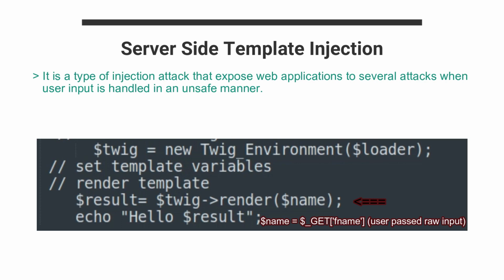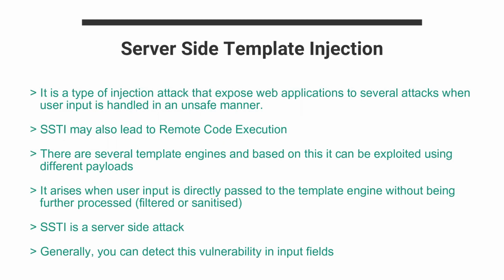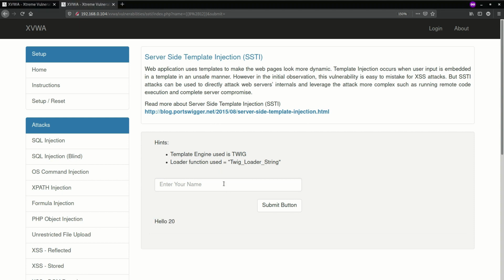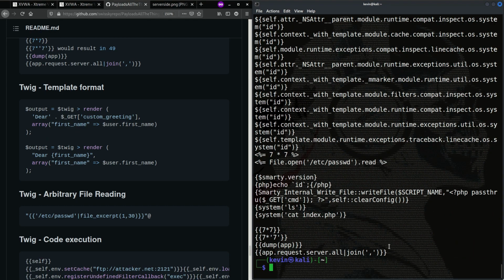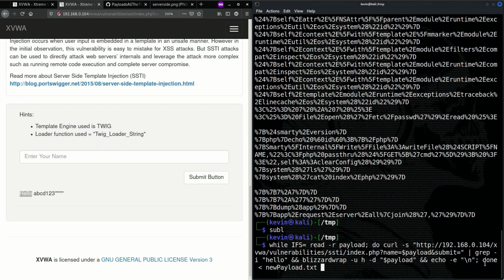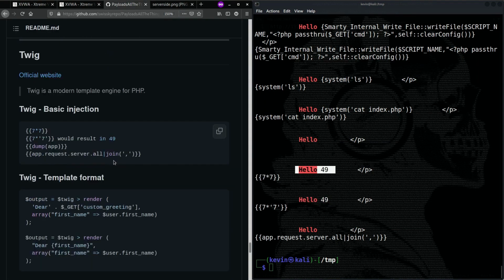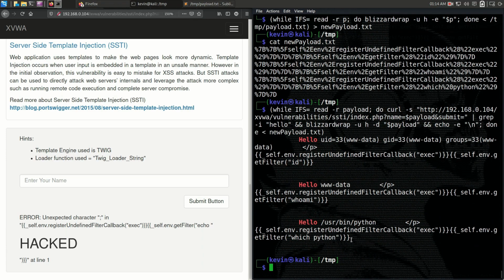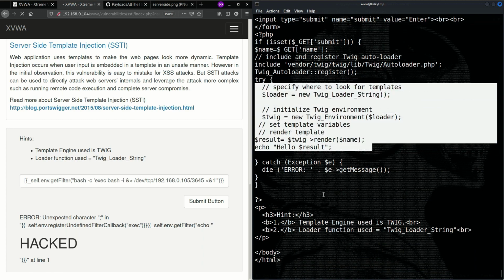SSTI to RCE - Explanation & Demonstration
In this video i have explained what is server side template injection, how to detect SSTI, what can be achieved by SSTI, XSS & HTML injection By SSTI, How to automate Exploitation using bash, How can an attacker achieve remote code execution by SSTI & SSTI prevention & mitigation.

TimeStamps of the topics covered in this video are below:

[00:00] - Intro
[00:06] - Contents
[01:04] - Server Side Template Injection
[01:35] - Why SSTI arises in web applications
[02:48] - How SSTI is different from XSS
[03:31] - Demonstration of the Attack (SSTI)
[05:20] - Detection of SSTI
[06:24] - Detection of SSTI by automation in Bash Scripting
[09:40] - Exploitation of SSTI by automation in Bash Scripting
[10:13] - Cross-Site Scripting & HTML Injection By SSTI
[11:33] - Remote Code Execution By SSTI
[11:55] - Reverse Shell by exploiting SSTI